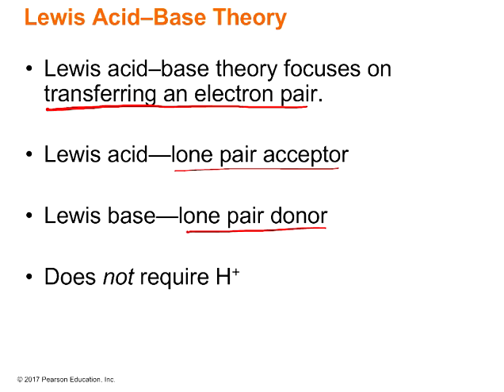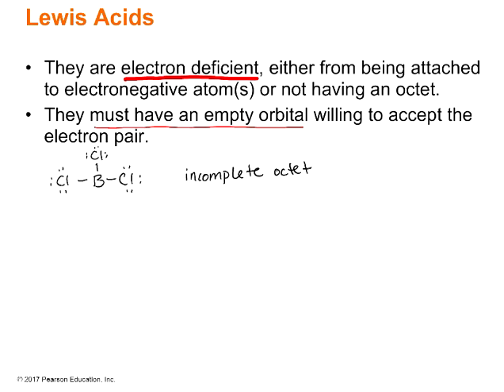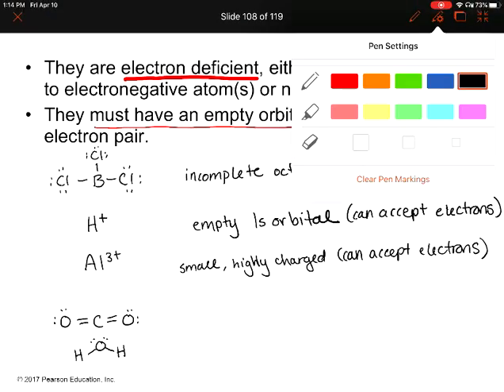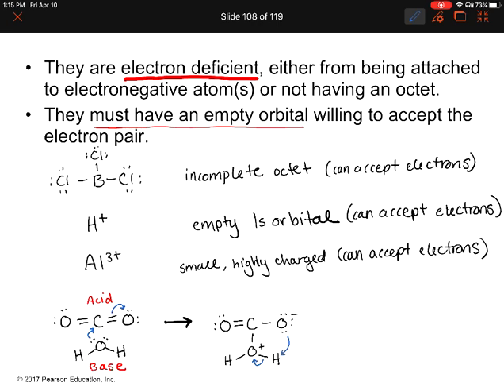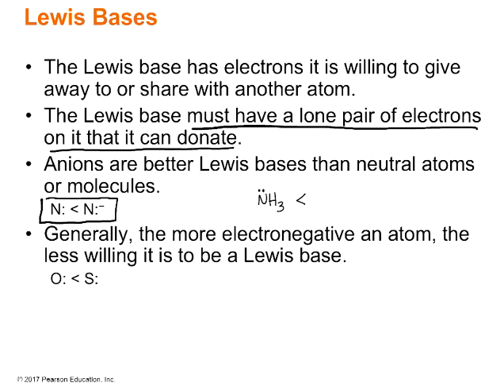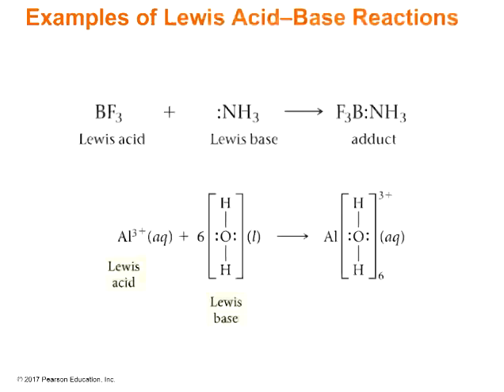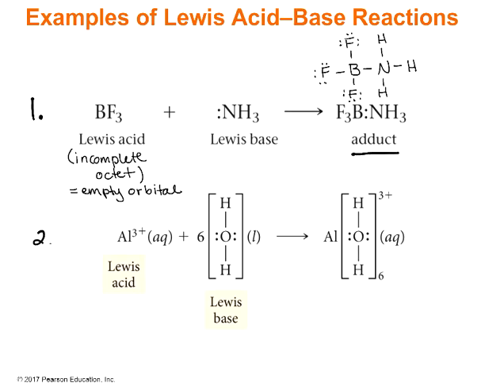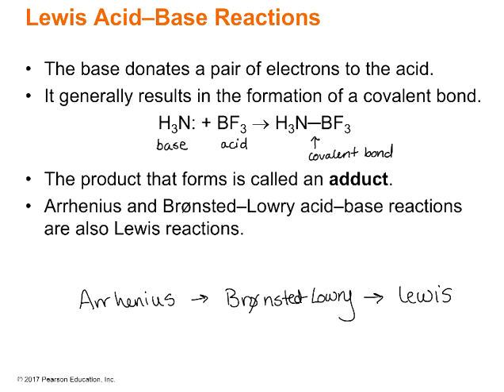CHEM& 163 Chapter 16 - Video 10